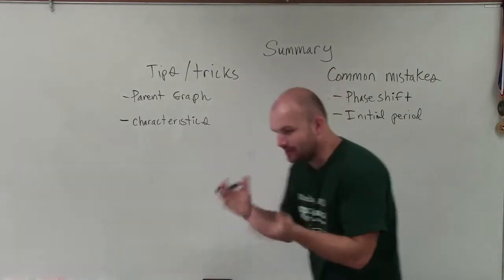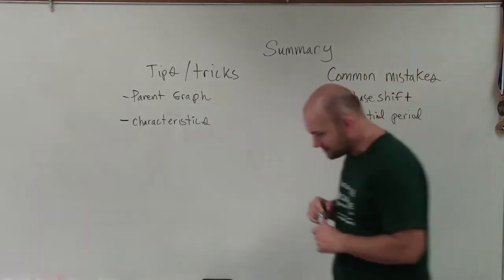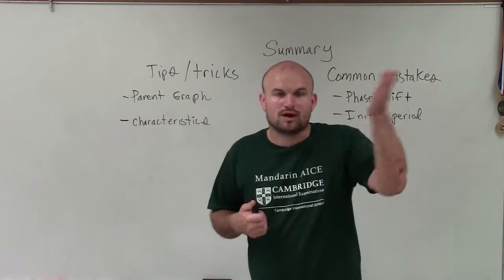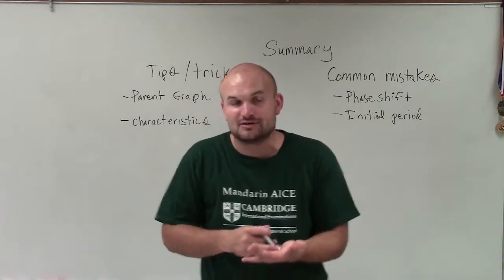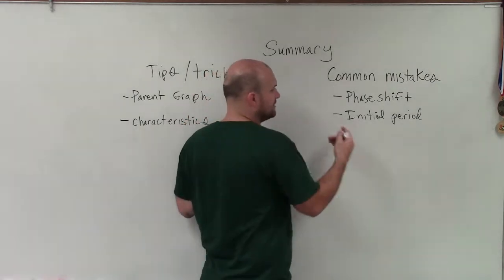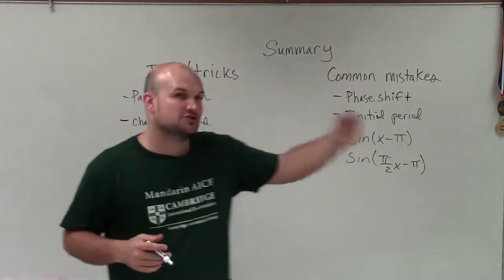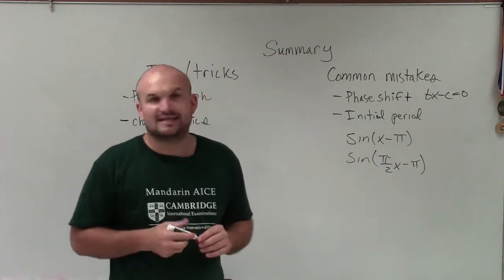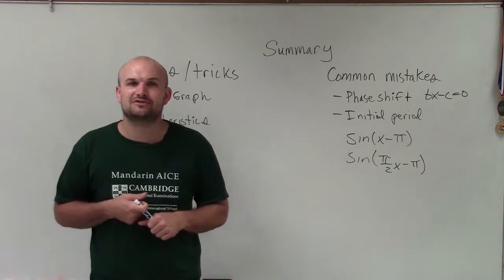Summary for graphing the sine and cosine function